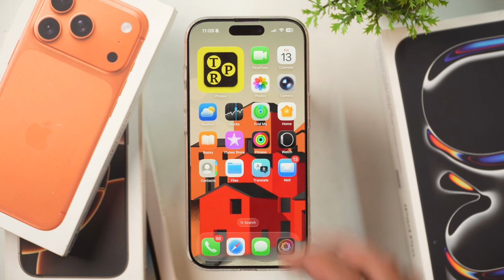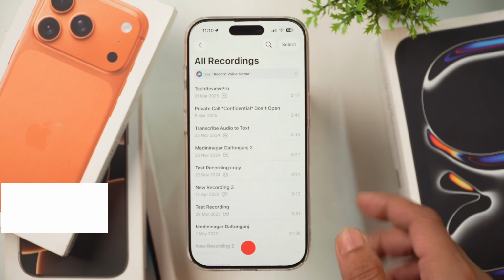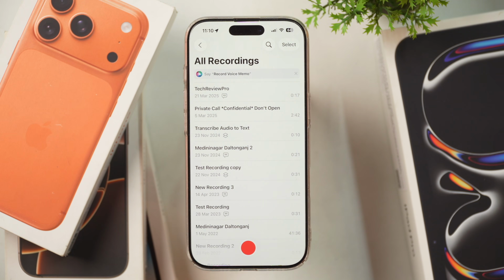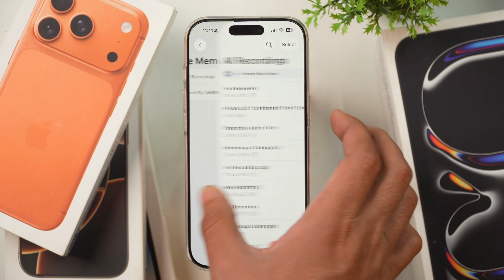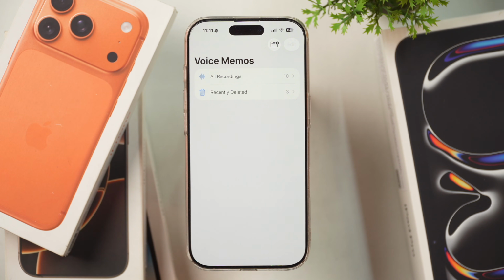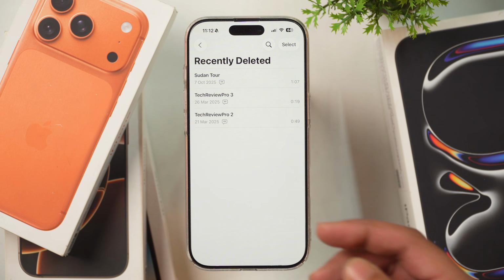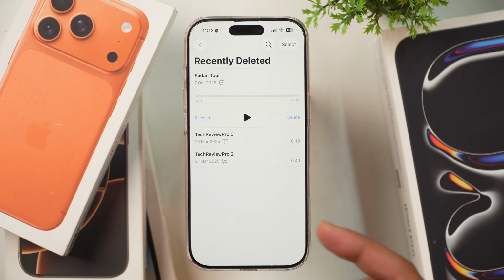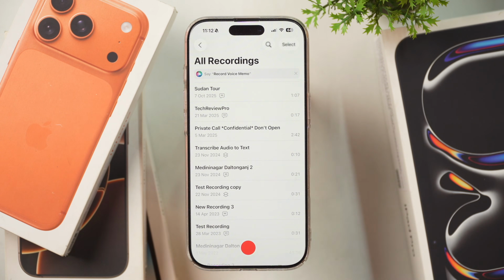How to Recover Deleted Voice Memo or Lost Voice Recording on iPhone or iPad? Restore Lost Voice Memo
Want to Recover Deleted Voice Memo on iPhone? Here is How to Restore Deleted Voice Memo Audio Recording on iPhone. Can you really recover accidentally deleted voice memo recording on iPhone? The answer is: Yes, the "Recently Deleted Voice Memo" folder on iPhone has accidentally deleted voice memos audio recording saved, and that can be recovered. Wondering how to Restore Deleted Voice Memo or Lost Voice Recording on iPhone? Learn How to Recover Recently Deleted Voice Memo on iPhone Easily. Here is a SECRET Way to Restore Deleted iPhone Voice Memos. Learn an easy method to Retrieve Deleted Voice Memo on iPhone. Step-by-Step Guide to Get Back Deleted Voice Memos or Lost Recordings on iPhone without iCloud backup.

How to Turn OFF Siri, Siri Suggestions, Type to Siri, and Talk to Siri on iPhone or iPad?